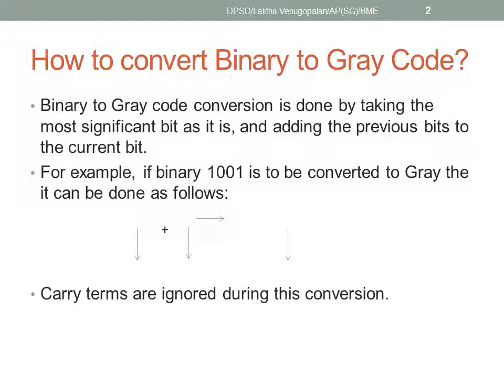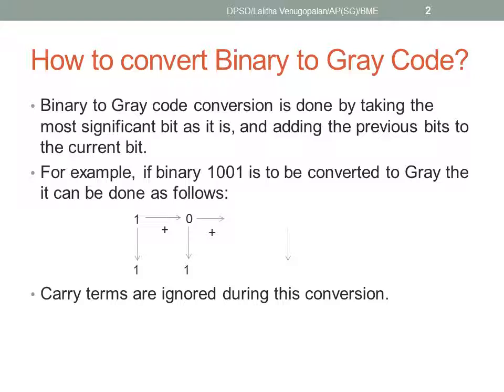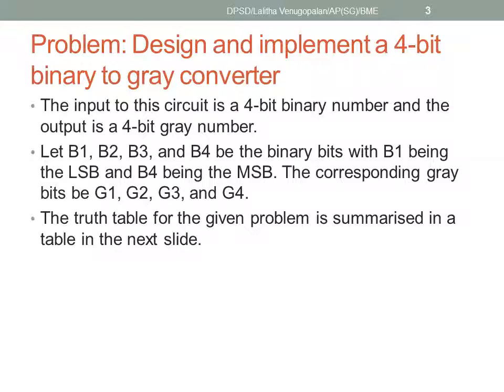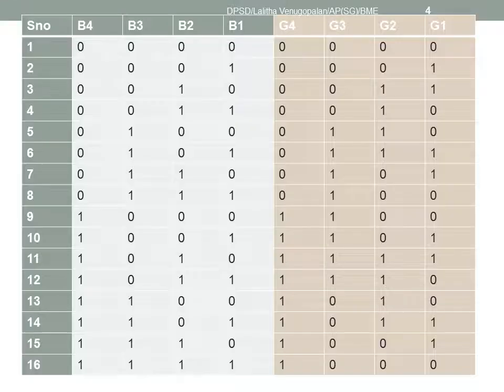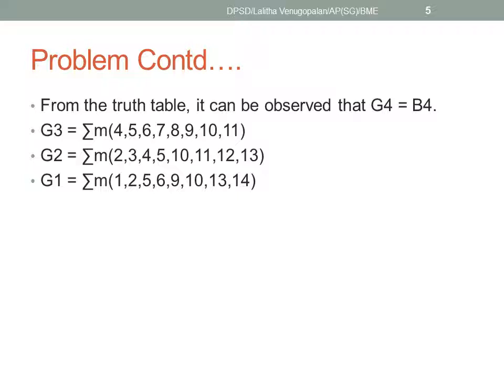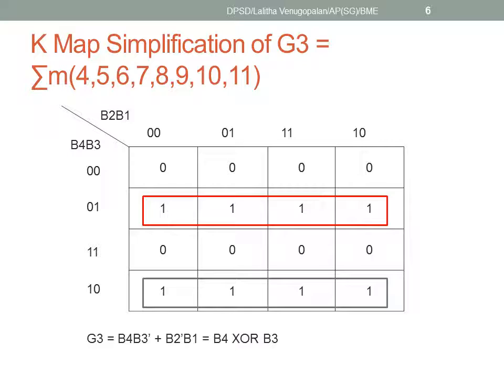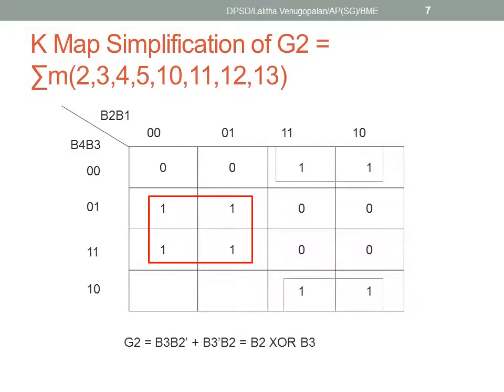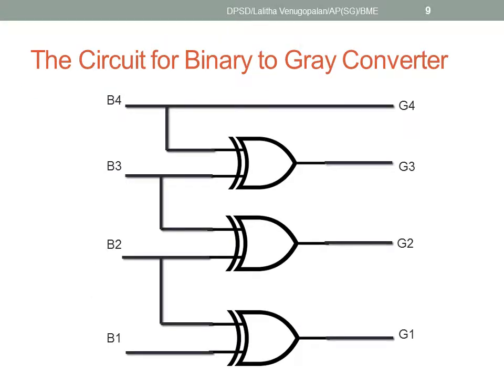Binary to Gray Conversion